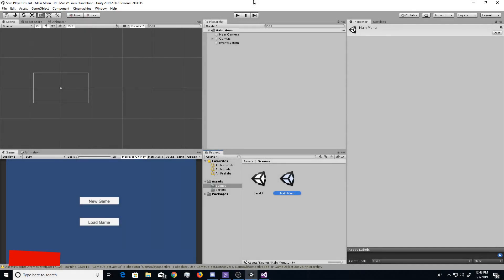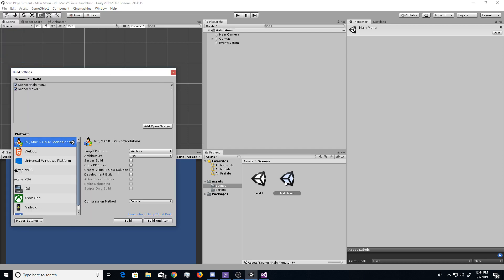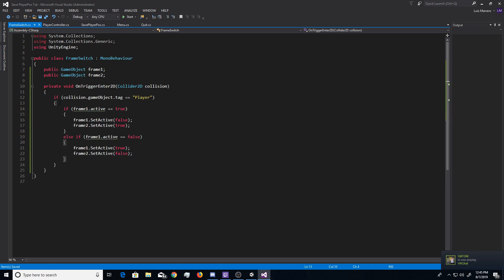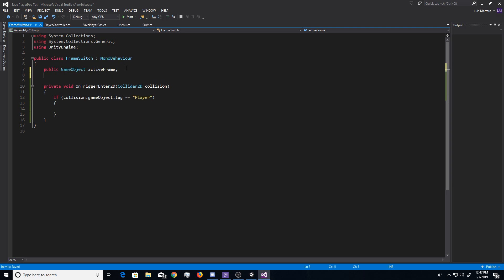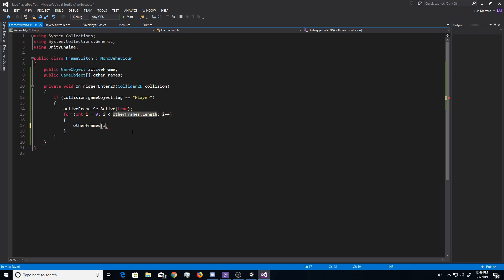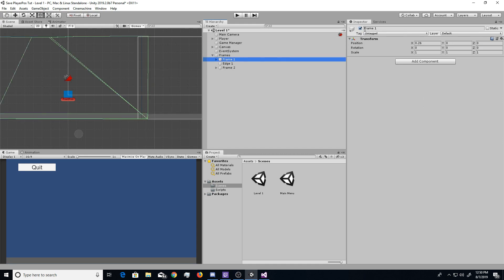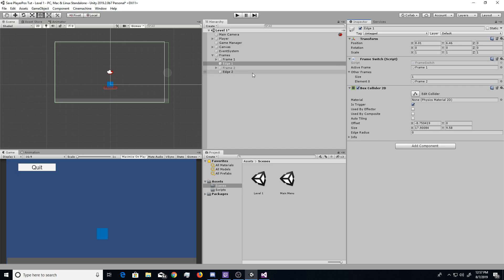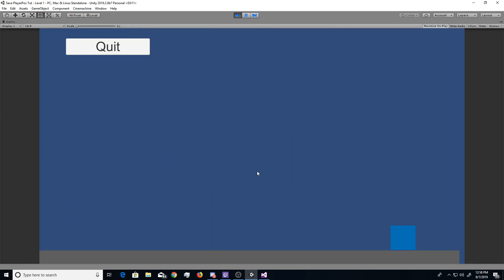How to combine frame switch with save/load player pos - Unity Tutorial (Updated Frame Switch System)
➤ In this video I teach you how to combine my frame switch system and my save/load player position system so they work together!